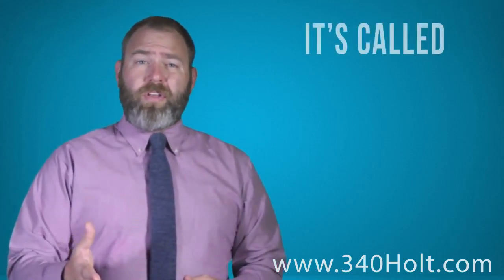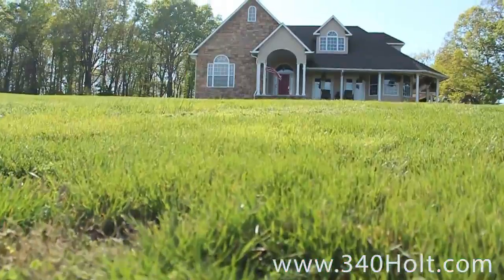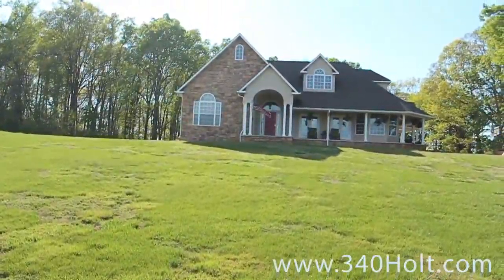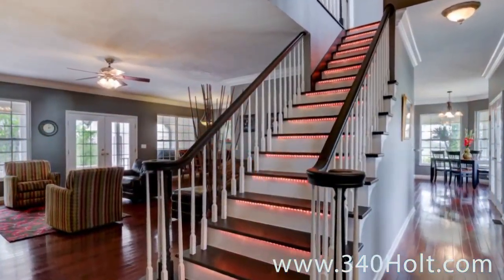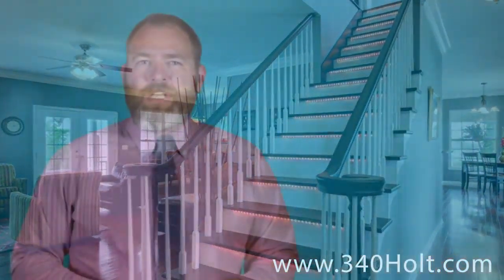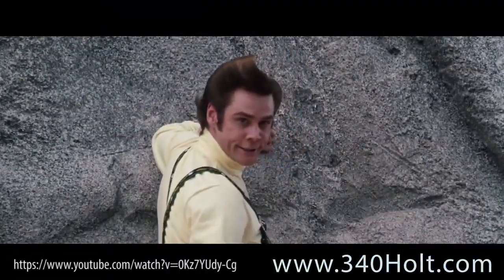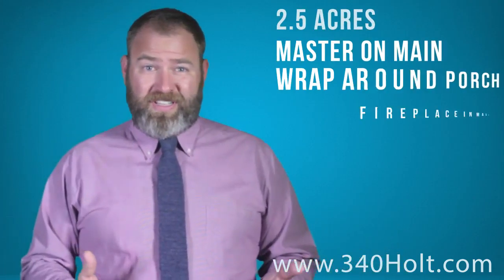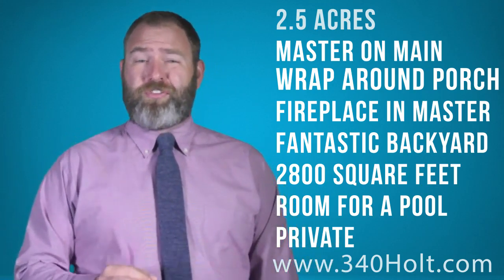340 Holt Reduced Price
PRICE REDUCED! ""ACE VENTURE VERSION""
Over 2.5 acres, MASTER ON THE MAIN, 4 BEDROOMS, and so much more make this an amazing home. or give me a call. ‪#‎340Holt‬

THIS IS A MATTHEW PARSONS HOMES VIDEO
Keller Williams Realty
TN LICENSE #331286
Each Office Independently Owned & Operated